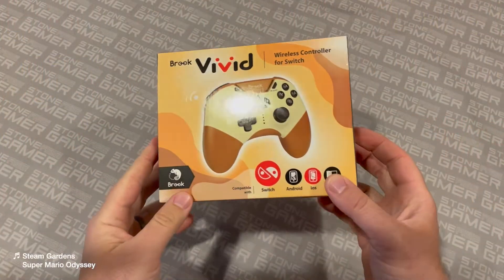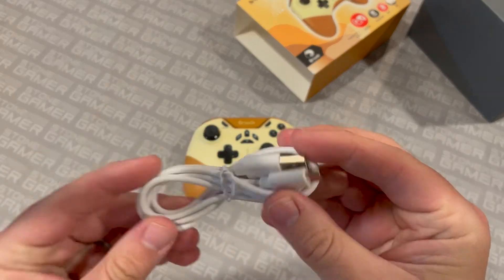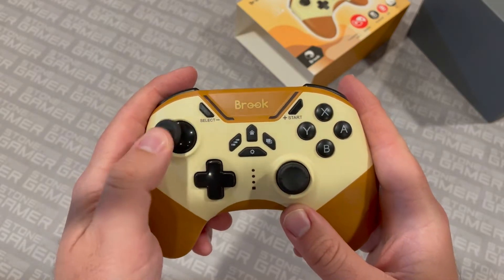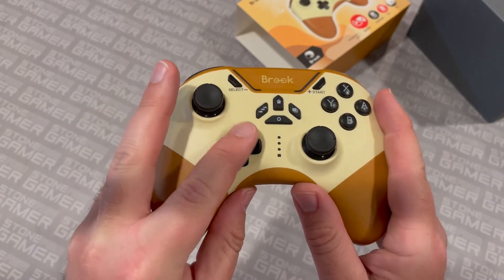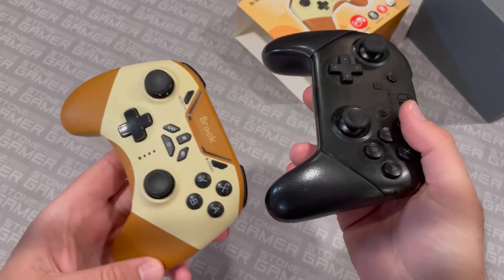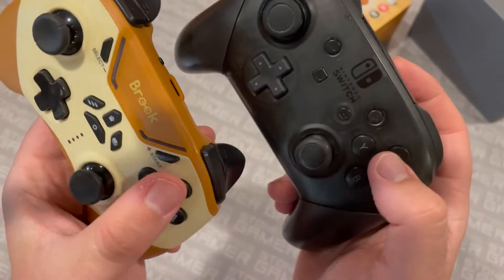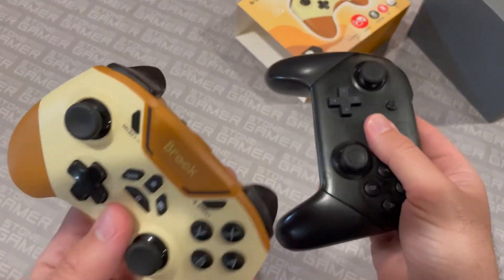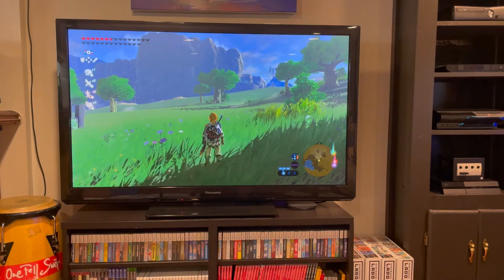Brook "Vivid" Controller for Nintendo Switch Overview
The "Vivid" controller from Brook offers a considerably more affordable alternative to the official Switch Pro controller, and it even comes with a few unique features to boot.

This controller is coming soon. You can sign up to be notified when it releases